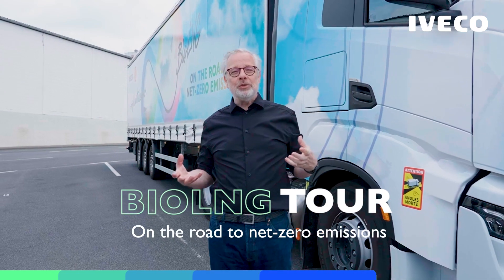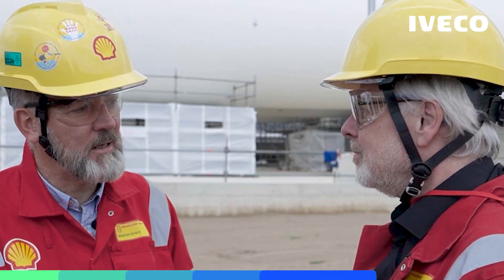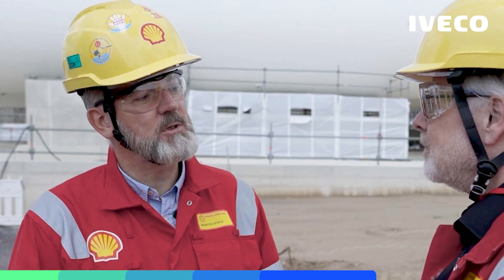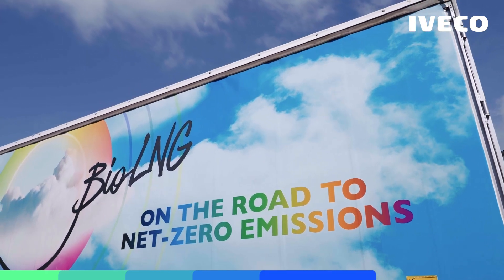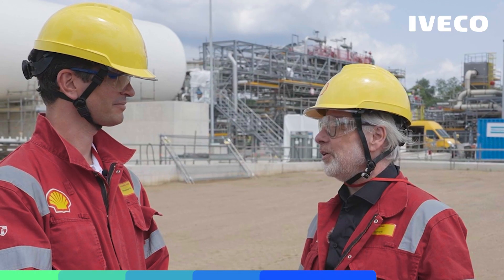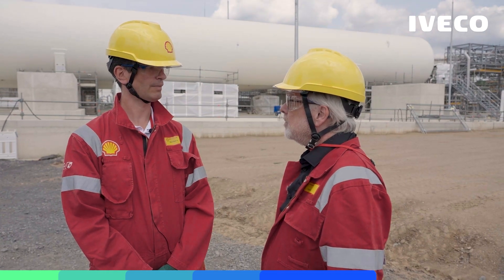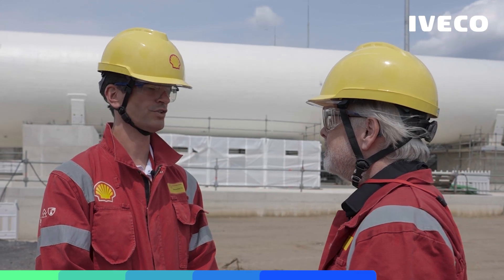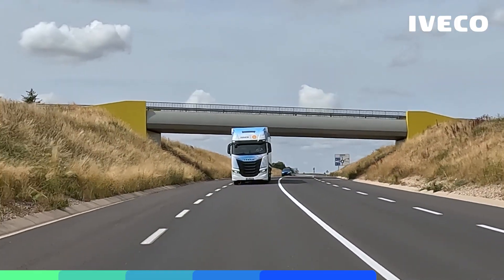IVECO | BioLNG Tour: on the road to net-zero emissions. STAGE 3: Cologne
In the third stage of the bioLNG Tour, we have made a stop in Cologne to visit Shell's new liquefaction plant. Here, we have met Maarten Stals, GM Shell Liquefaction Plant Manager, and Thomas De Boer, VP Commercial Road Transport, who have explained to us how the success of bioLNG also depends on the ability to create infrastructures capable of efficiently serving the transport market and ensuring a more widespread refueling of heavy-duty vehicles. A greener future has only been possible by building it together.